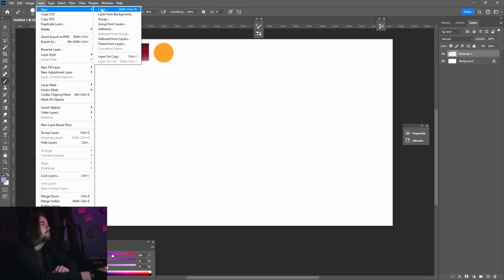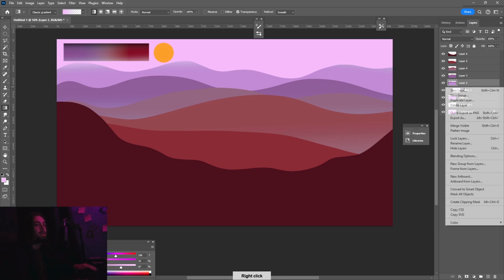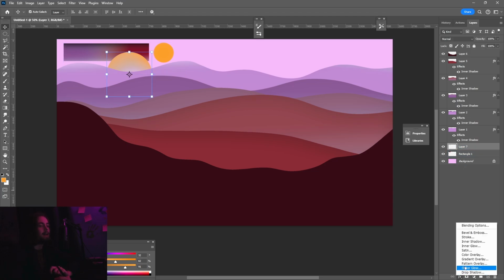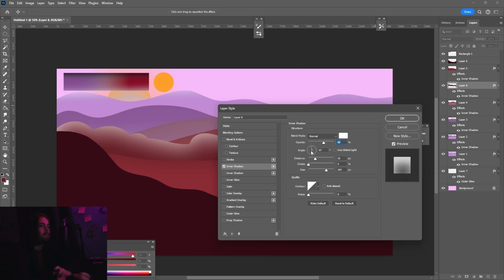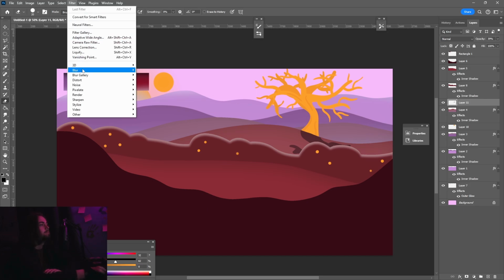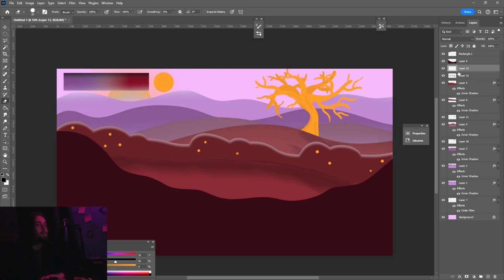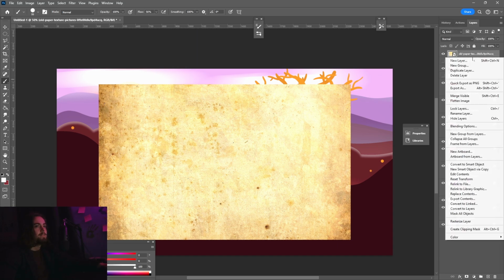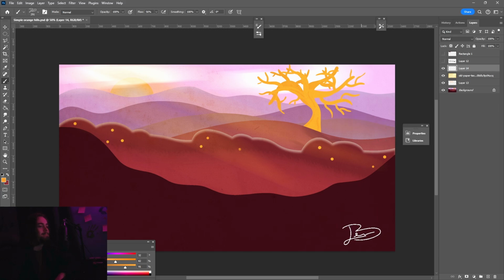Simple 2D Background Photoshop Tutorial